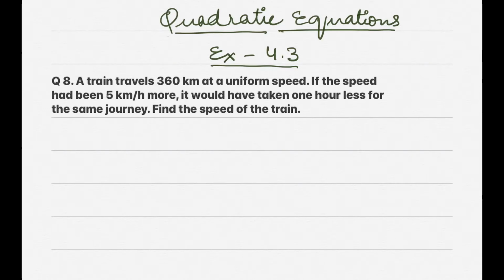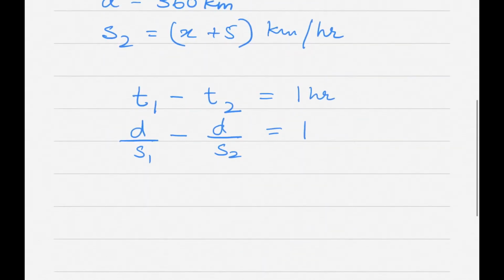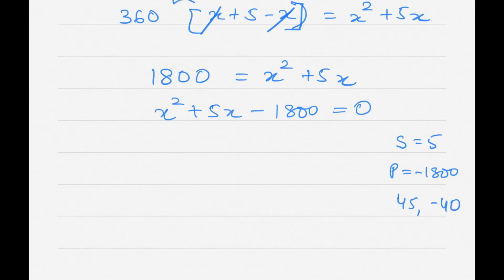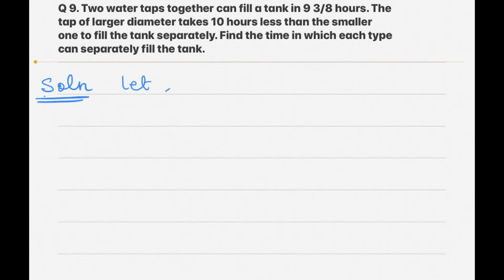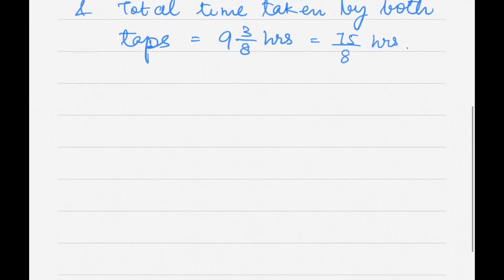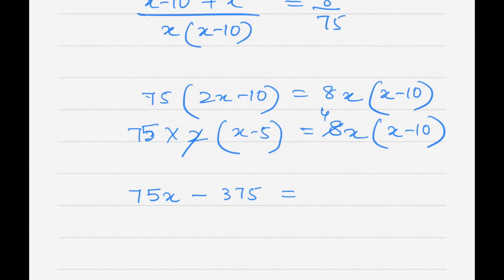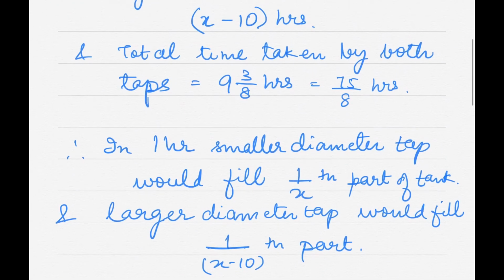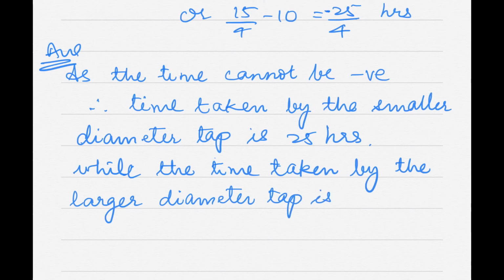NCERT Solutions Class 10th Math - Quadratic Equations - Exercise 4.3 Part 12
Video Covers the solutions for Questions 8 & 9 of exercise 4.3 of Quadratic Equations of NCERT book of class 10th Math